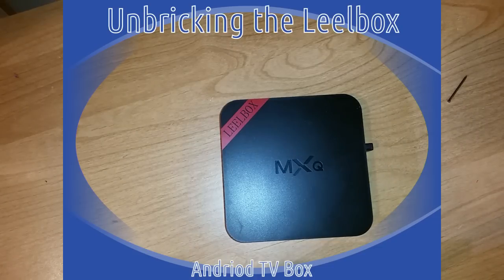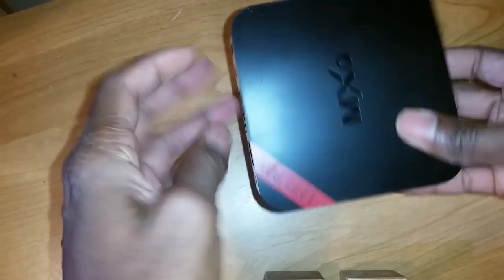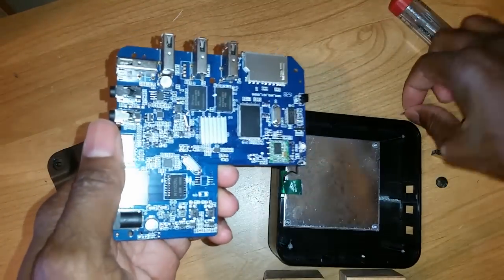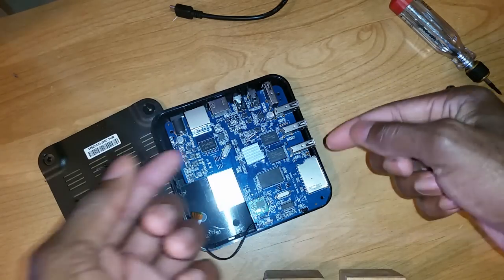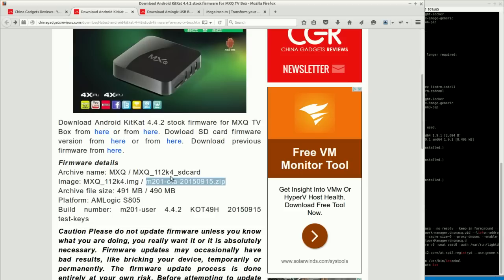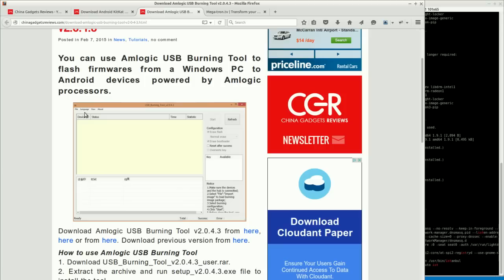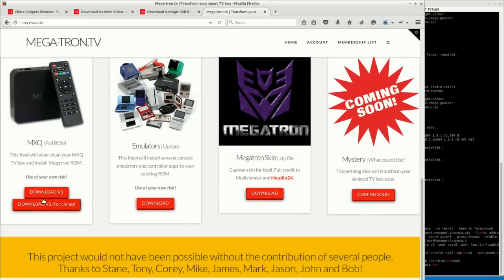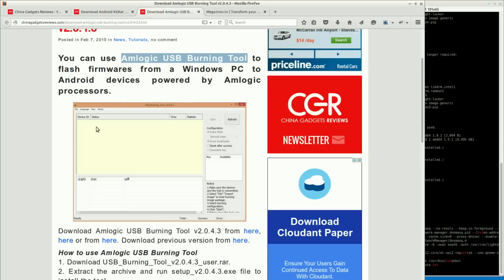How to Un-Brick Your Leelbox Android TV Box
This video will help you un-brick your LeelBox Android TV box if you flash the wrong firmware like I did.
You should be able to push the button inside of the AV hole with a toothpick and update the unit with the 'zip' file version of the firmware.  The process is very straight forward until all heck breaks loose or you make a mistake like me.   Then all you will see is a red light when you power the unit on  and you will not be able to get back to the Android update/upgrade Recovery Screen.  If that happens follow the instructions in this video to recover your device.